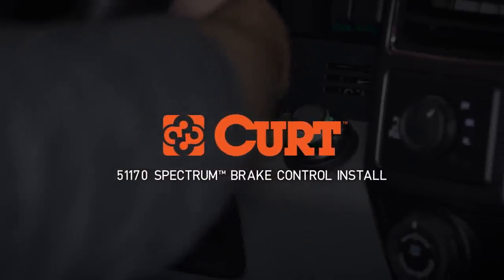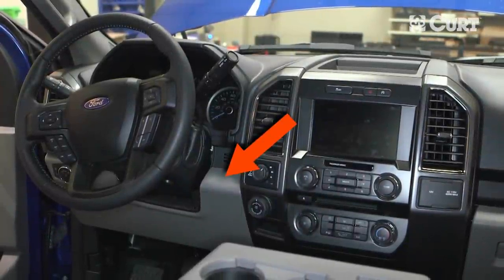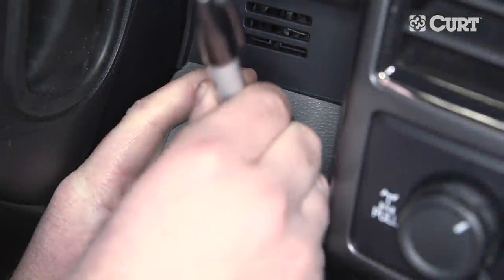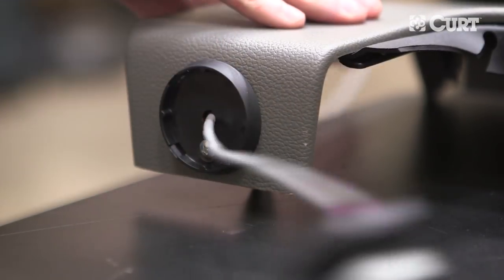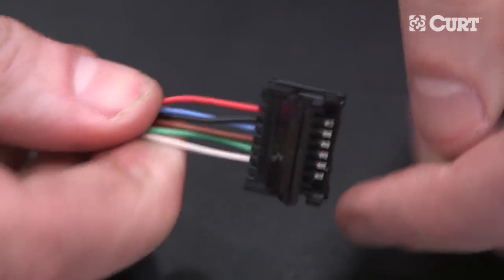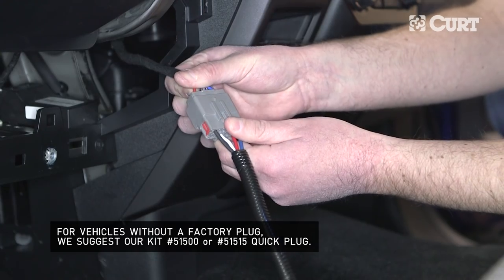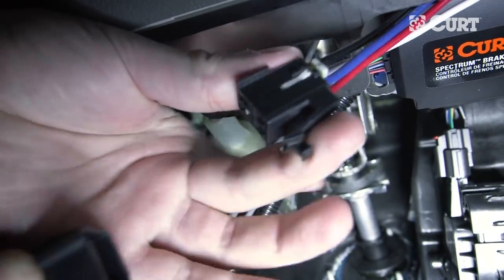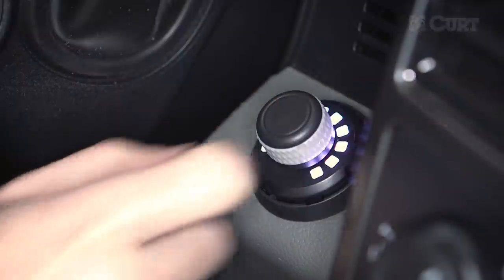Brake Control Install: CURT 51170 Spectrum™ Brake Control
This video depicts the installation of the CURT 51170 Reflex Brake Control.  A vehicle-specific brake control wiring harness is required for this installation. for more information.

You must read and understand the supplied instruction sheet(s) prior to installing and towing.